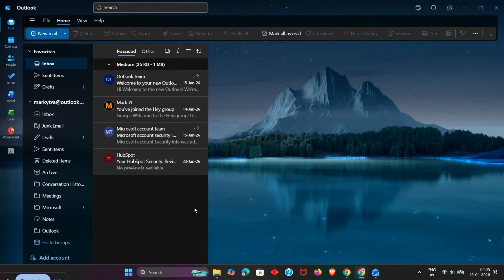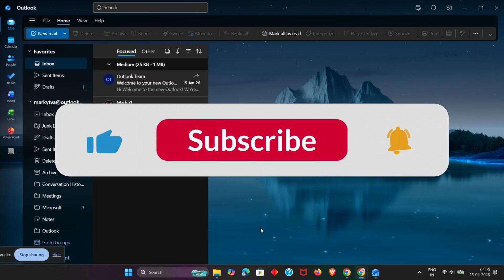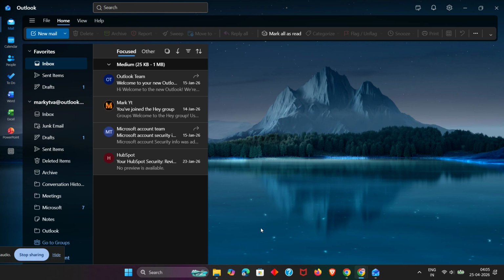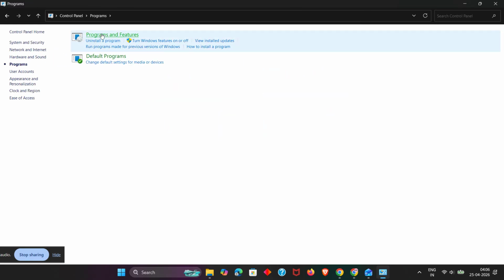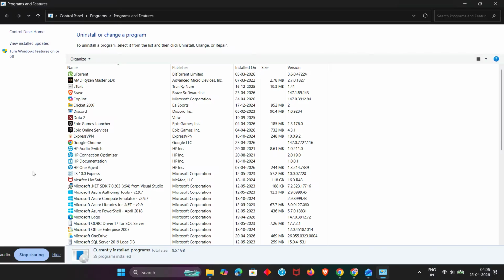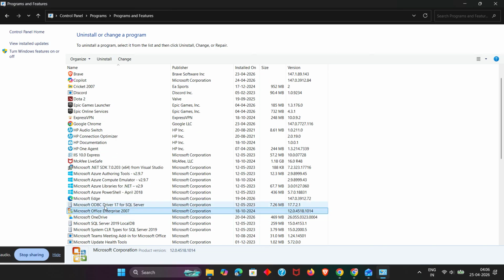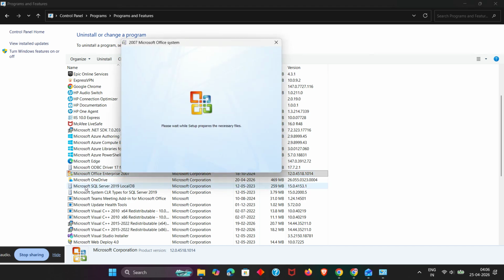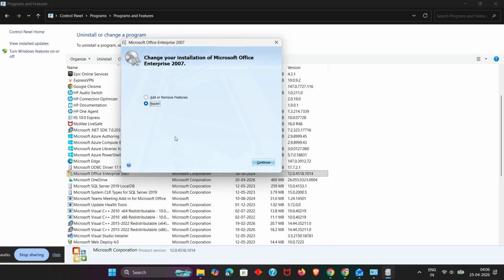How To Fix Outlook Error 0X426-0X0 (Easy Guide)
Learn how to fix Outlook error 0x426-0x0 by running a Quick Repair on Microsoft Office through the Control Panel. This easy step-by-step guide helps resolve corrupted Office files and restore Outlook fast.

🕚Timestamps:
0:00 Intro
0:18 Open Control Panel
0:35 Go To Programs And Features
0:52 Find Microsoft Office
1:08 Select Change And Choose Quick Repair
1:38 Wait For The Repair To Finish
1:58 Restart Your PC
2:10 Open Outlook And Test The Fix

✍️What You'll Learn In This Video:
• How To Fix Outlook Error 0X426-0X0 With Quick Repair
• How To Open Control Panel And Access Programs And Features
• How To Locate Microsoft Office In Installed Programs
• How To Run Quick Repair On Microsoft Office
• How To Restart Your Computer After Repairing Office
• How To Check If Outlook Opens Normally After The Fix

💡Pro Tips For Fixing Outlook Error 0X426-0X0:
• Close Outlook completely before starting the repair.
• Make sure your PC stays powered on until Quick Repair finishes.
• Restart Windows after the repair even if you are not prompted.
• If Quick Repair does not work, try Online Repair next.
• Check for Windows and Microsoft Office updates if the error returns.